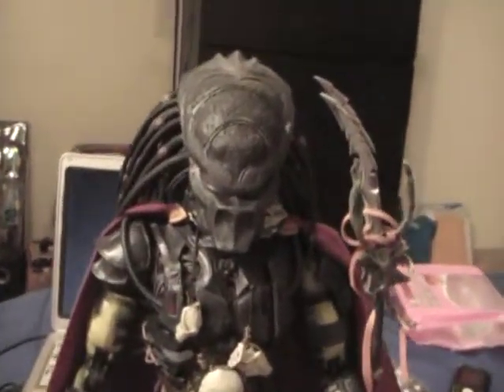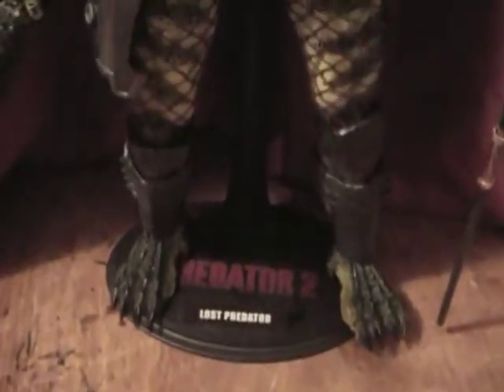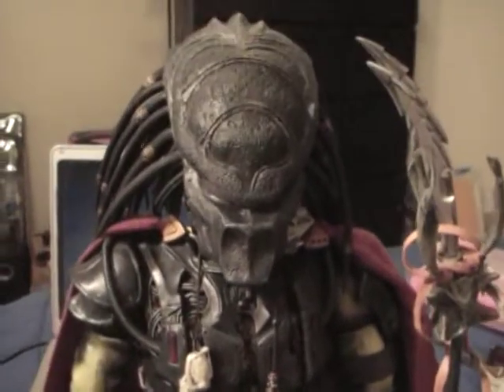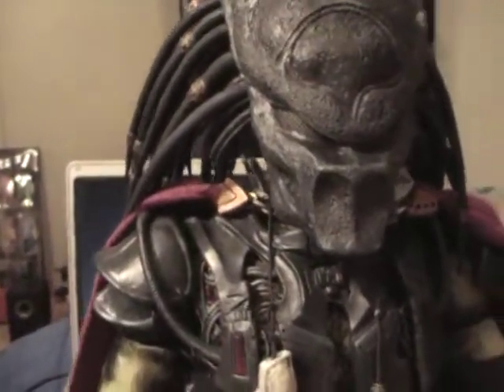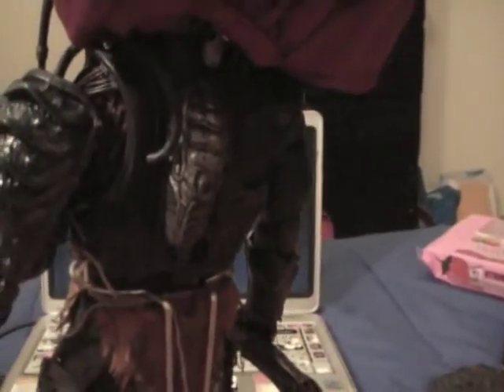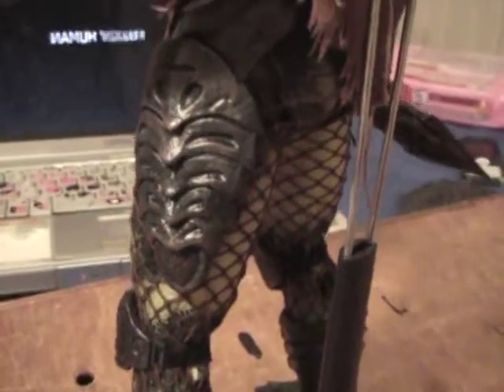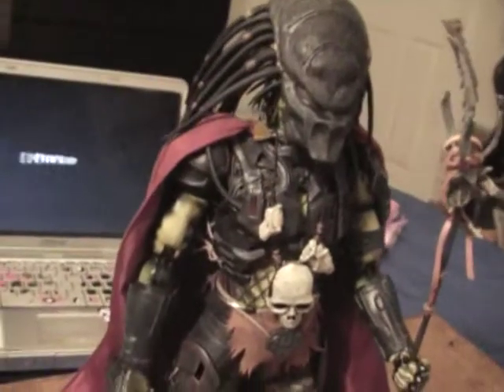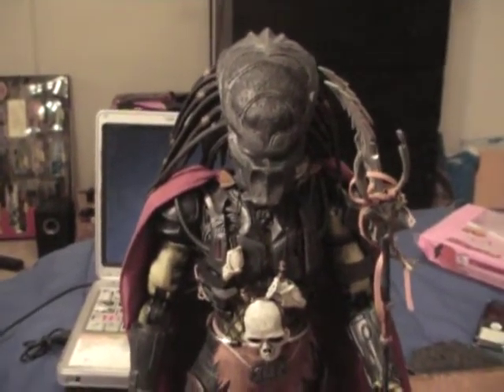Hot Toys Lost Predator Brief Review--Semi Custom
Hot Toys Work of Art Review